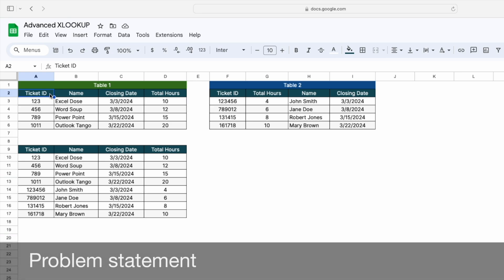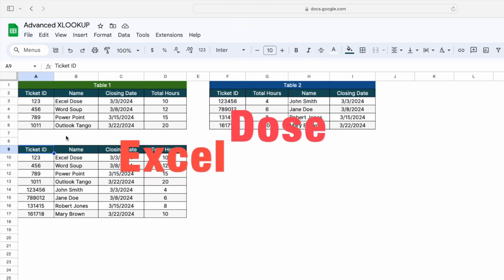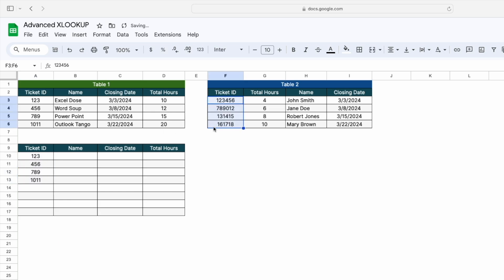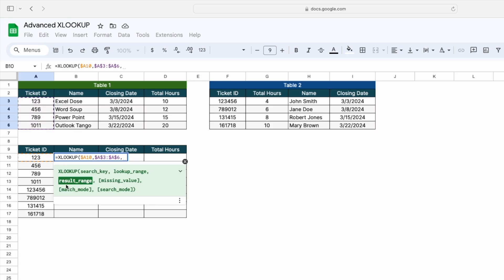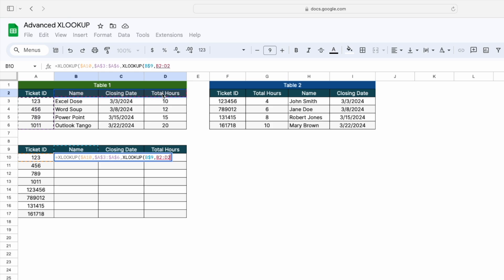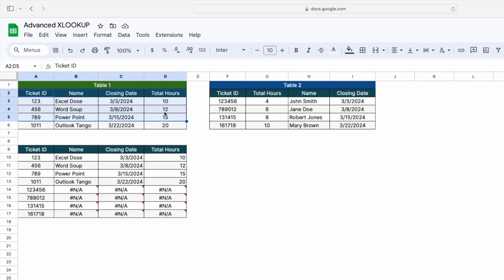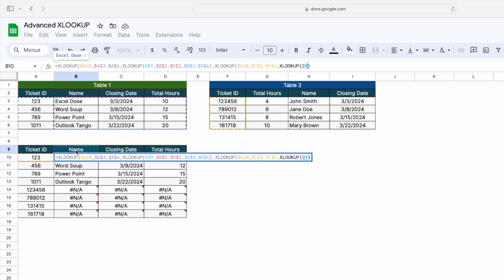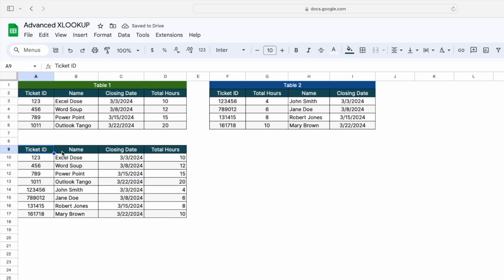Advanced XLOOKUP Trick - Only 1% Data Analyst Know